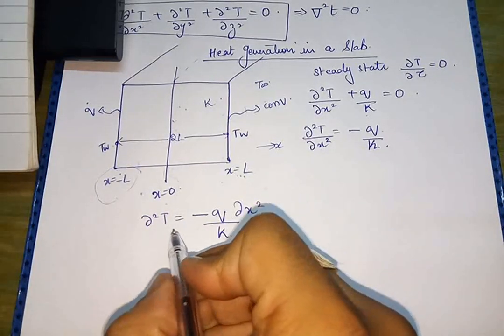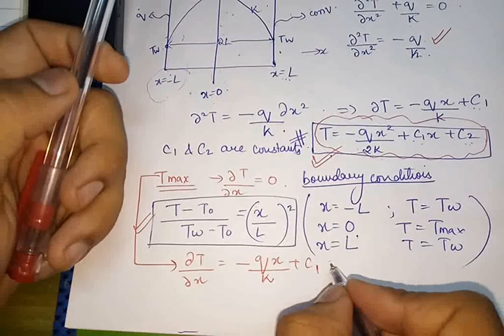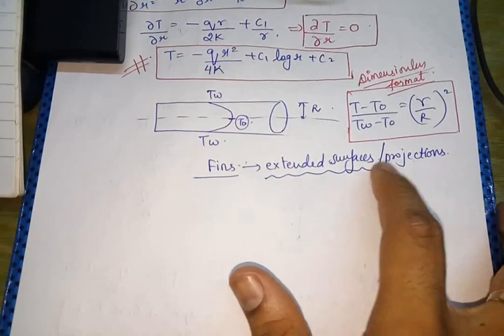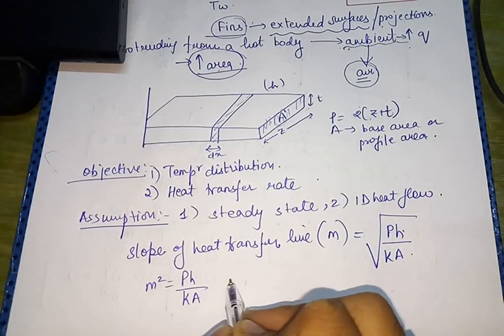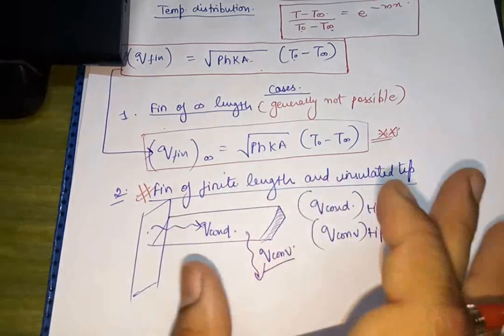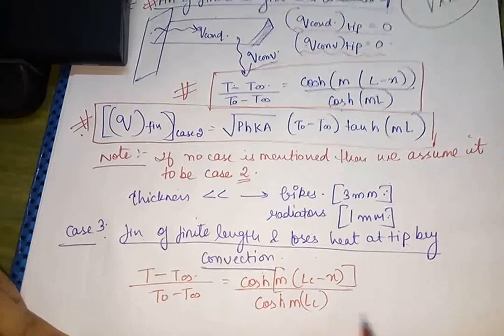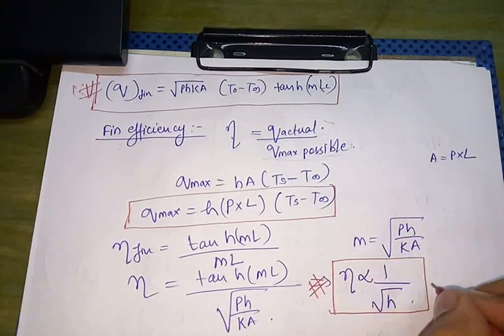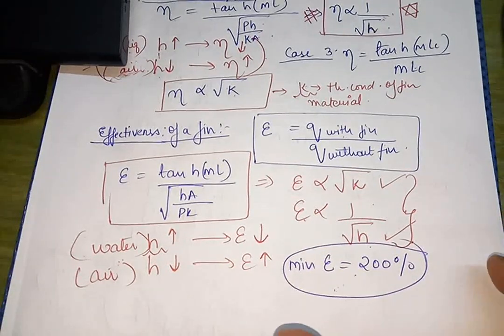Basics of heat transfer Lecture 6 : Heat generation and fins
Heat conduction through a fin for various cases and internal heat generation in case of a slab, cylindrical and spherical systems.

(Mech Zone)